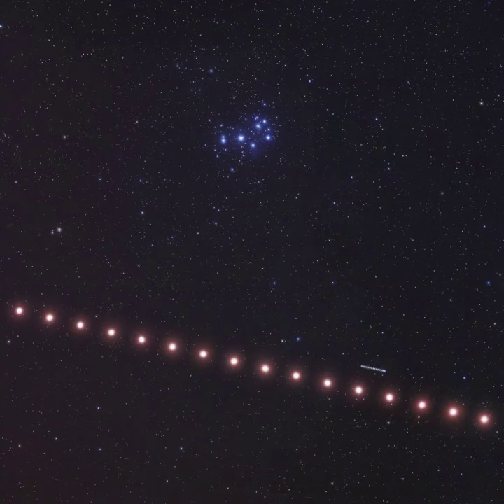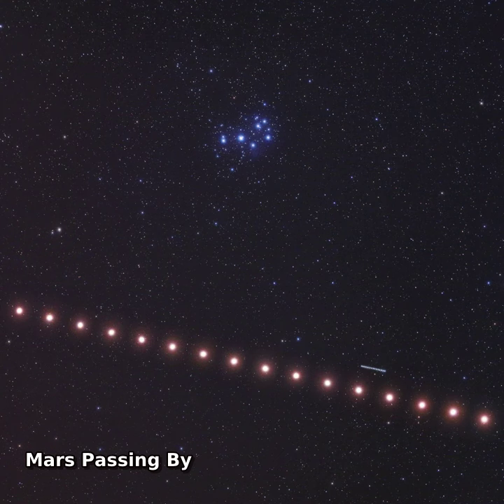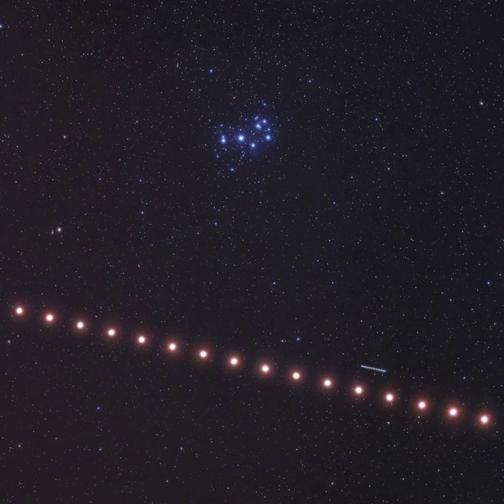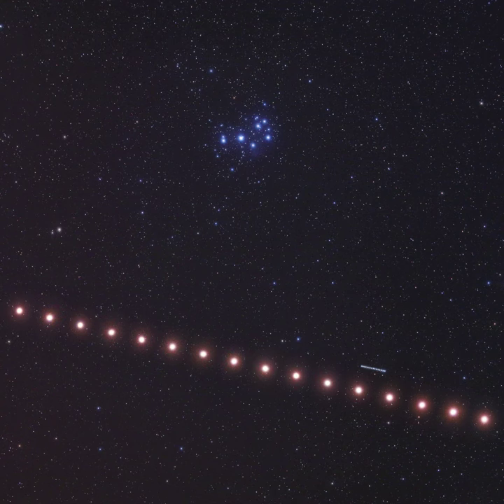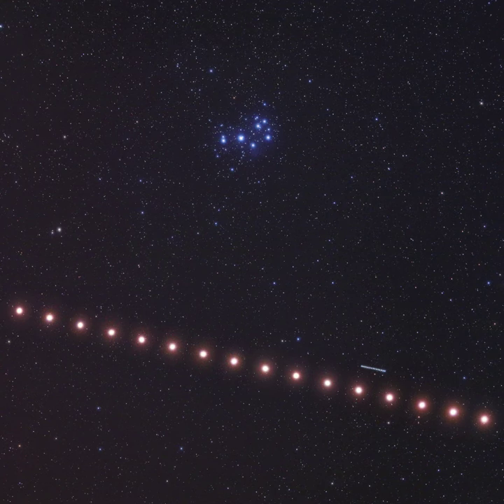Mars Passing By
As Mars wanders through Earth's night, it passes about 5 degrees south of the Pleiades star cluster in this composite astrophoto. The skyview was constructed from a series of images captured over a run of 16 consecutive clear nights beginning on July 12. Mars' march across the field of view begins at the far right, the planet's ruddy hue. showing a nice contrast with the blue Pleiades stars. Moving much faster across the sky against the distant stars, the fourth planet from the Sun easily passes seventh planet Uranus, also moving across this field of view. Red planet Mars and the ice giant world were in close conjunction, about 1/2 degree apart, on July 16. Continuing its rapid eastward trek, Mars has now left the sister stars and outer planet behind though, passing north of red giant star Aldebaran. Mars will come within about 1/3 degree of Jupiter in planet Earth's sky on August 14.

Credit & Copyright: Tunc Tezel